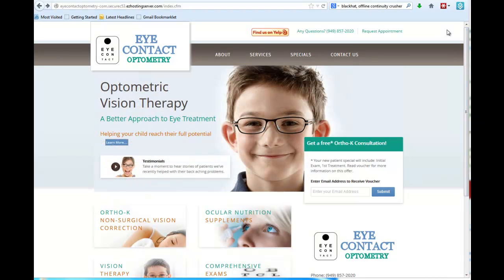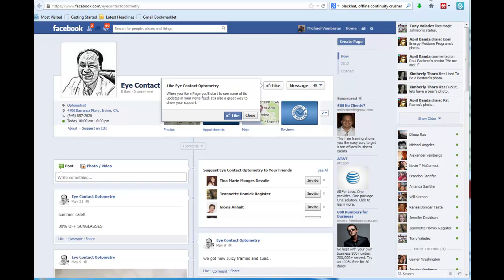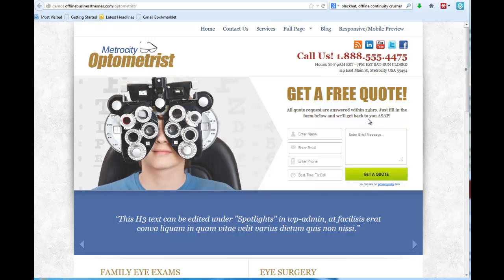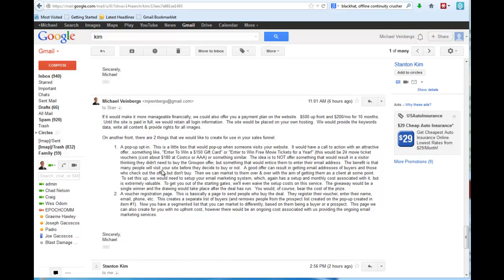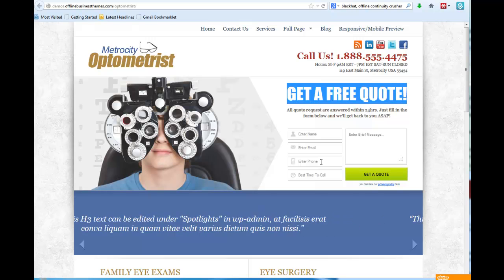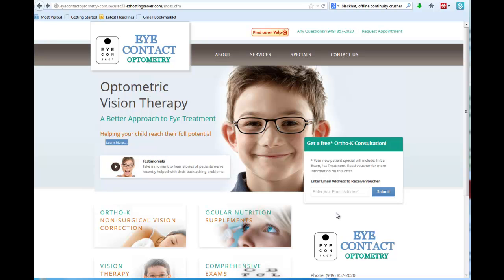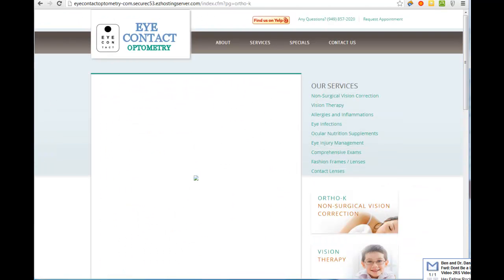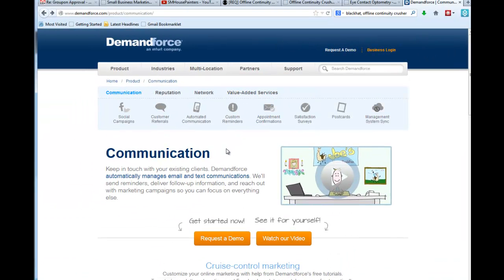Dr. Kim Website Feedback